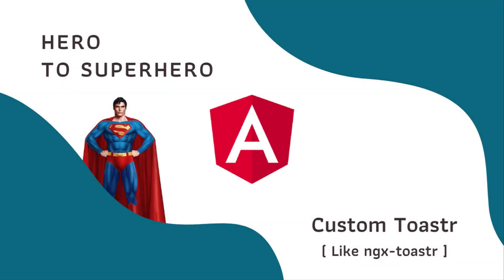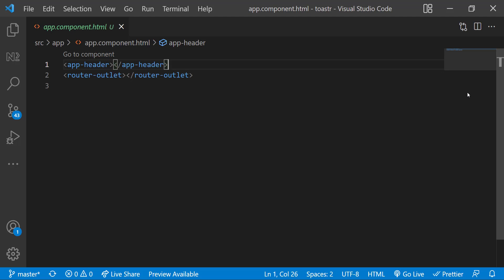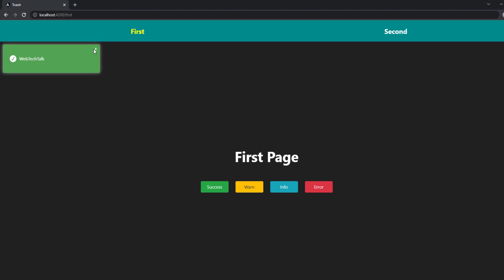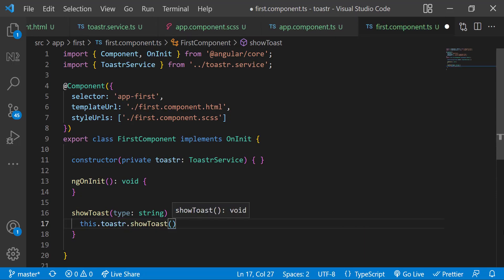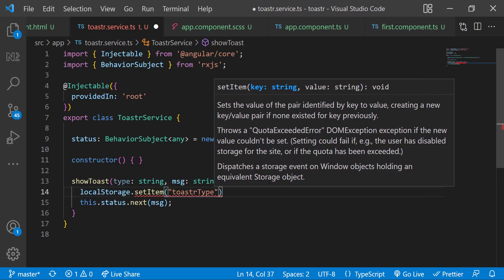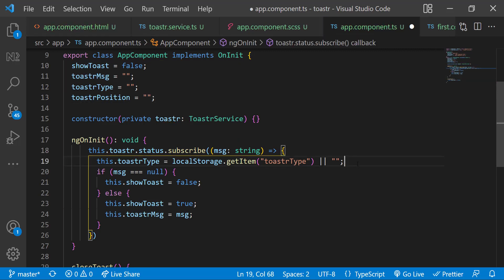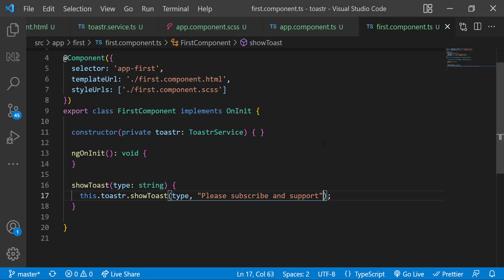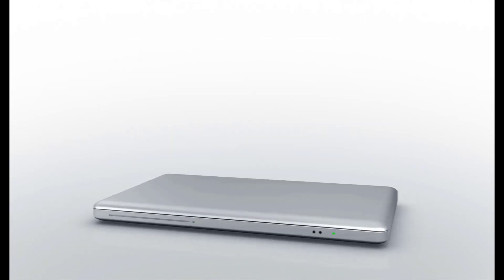Custom Toastr | Taking Your Notifications to the Next Level | Advanced Angular | Hero to Superhero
This comprehensive tutorial shows you how to create custom toast messages in Angular, step-by-step.

Learn how to:

Integrate the popular ngx-toastr library
Implement different toast types (success, error, info, etc.)
Customize toast appearance and behavior
Display toast notifications dynamically

Watch now and level up your Angular skills!

TIMESTAMPS
00:00 COURSE & VIDEO INTRODUCTION
00:42 CODE SETUP
01:21 TOASTR DESIGN
02:39 REUSING TOASTR USING SERVICE
03:52 CUSTOMIZATION: DYNAMIC MESSAGE
04:24 CUSTOMIZATION: TOASTR TYPE
05:18 CUSTOMIZATION: TOASTR ICONS
05:48 CUSTOMIZATION: TOASTR POSITION
07:02 CUSTOMIZATION: TOASTR AUTO CLOSE